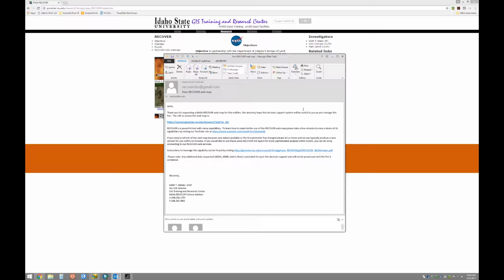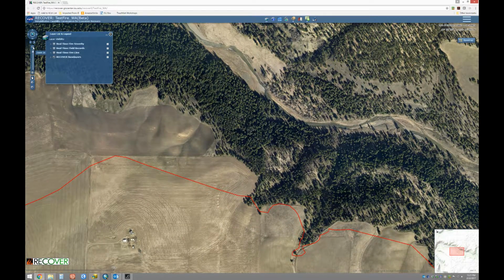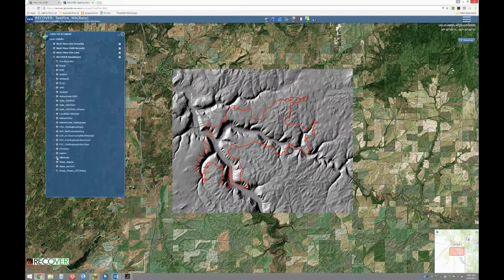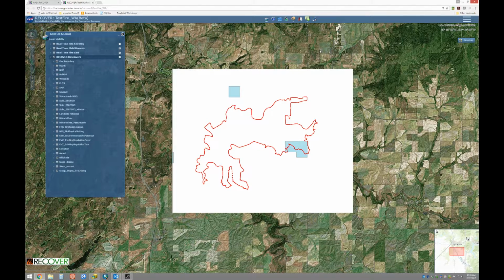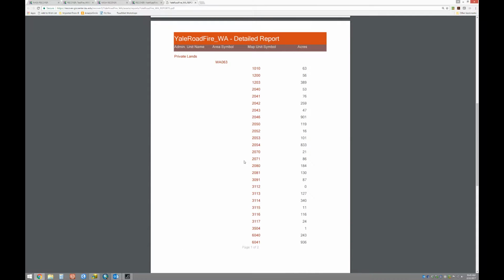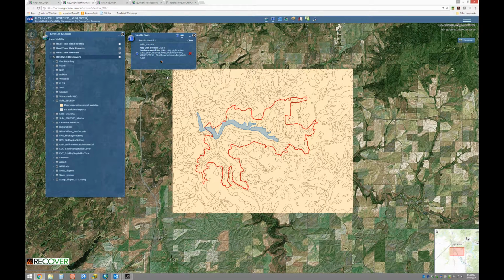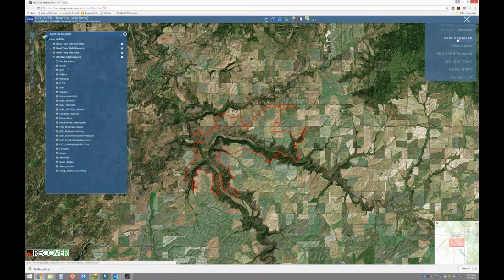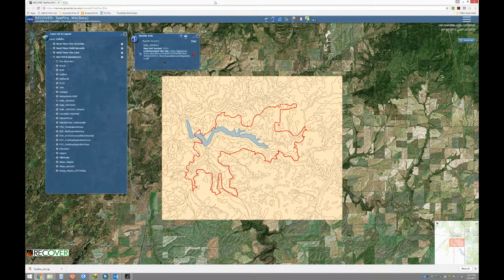Making use of NASA RECOVER Web Maps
This video shows just some of the capabilities of the NASA RECOVER DSS.  For a more complete review of RECOVER's capabilities, refer to our tutorial available